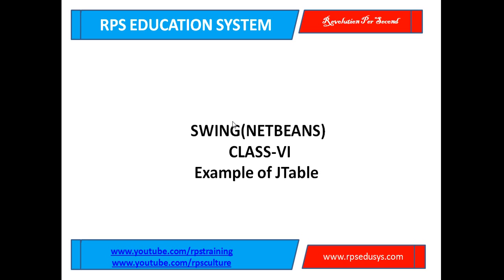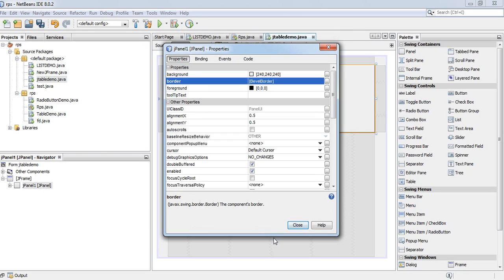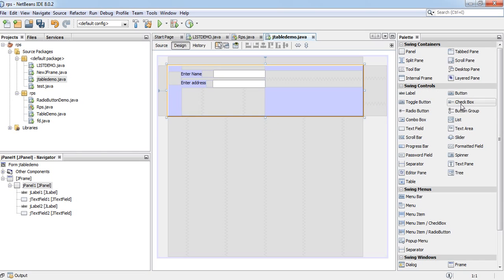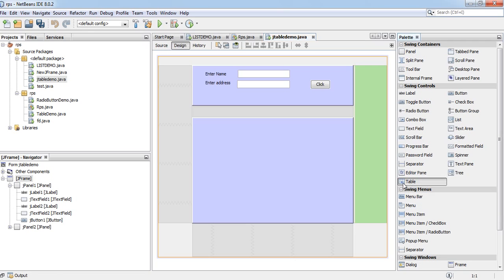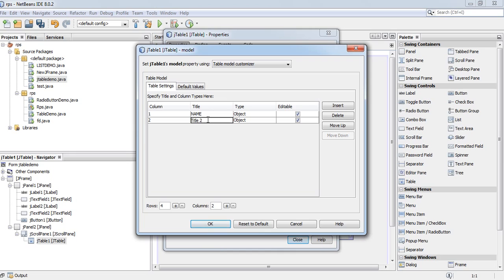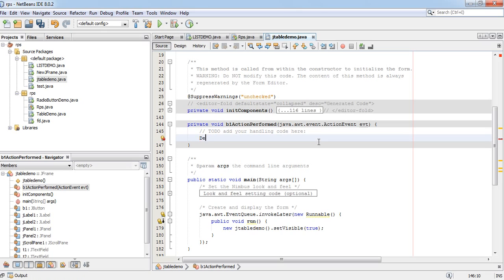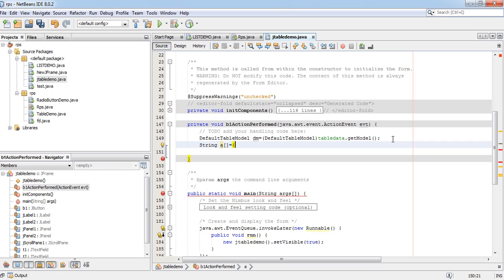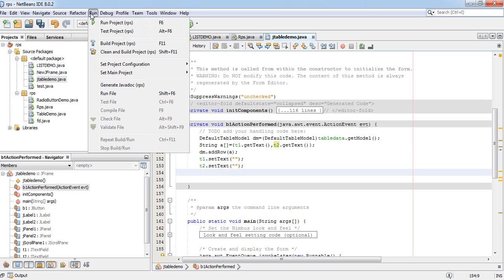Example of JTable in Netbeans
How to add data in a Jtable